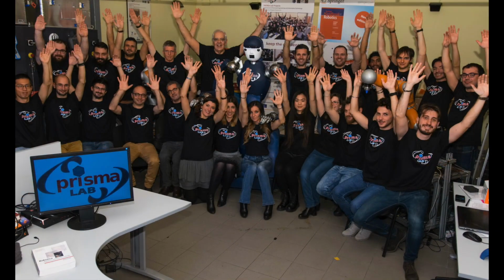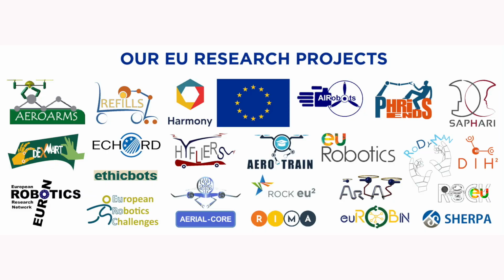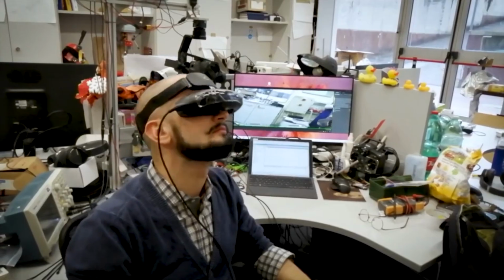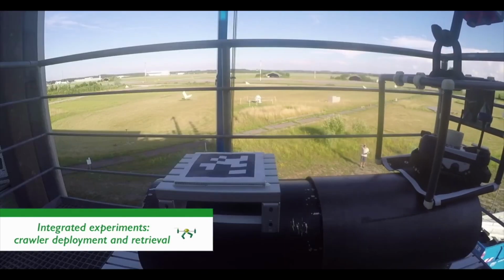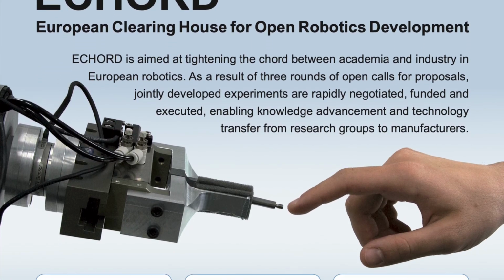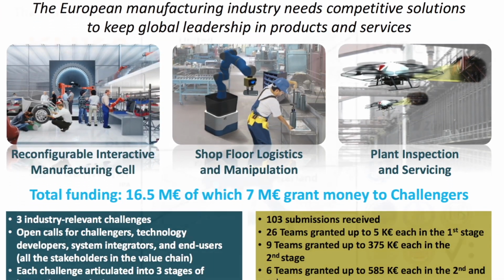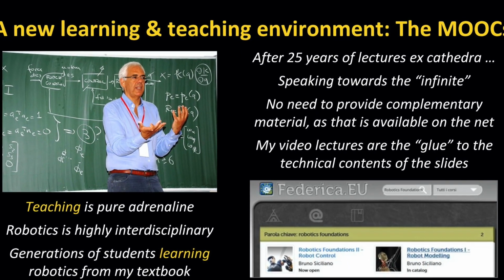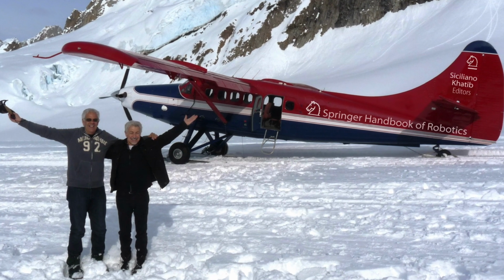keep the gradient ;-)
A video prepared for the Engelberger Awards ceremony in Munich 20.06.22